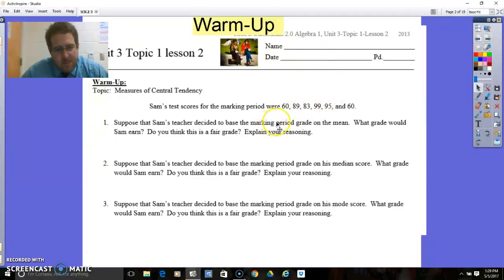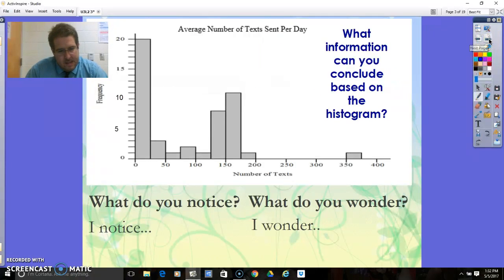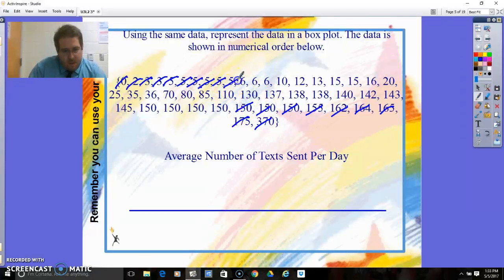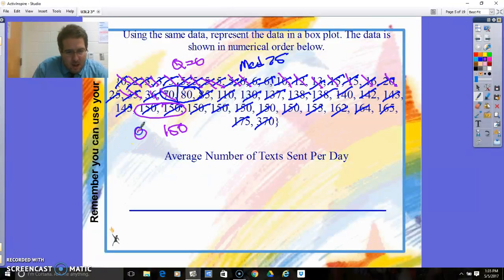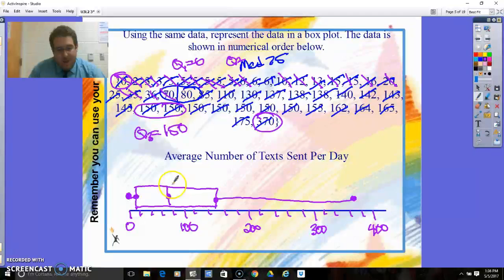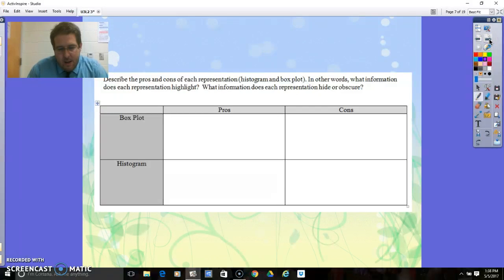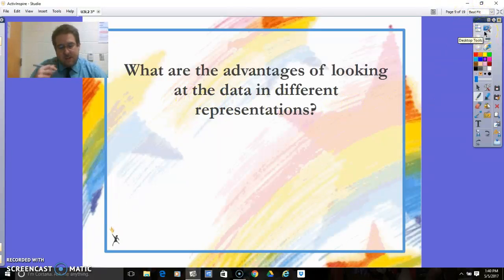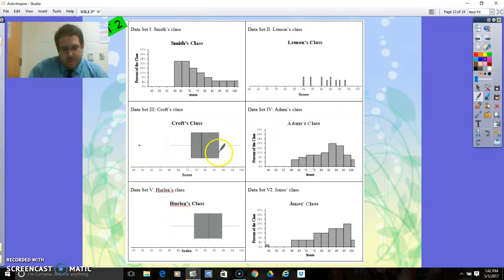Algebra U3T1L2 - Comparing Data Displays